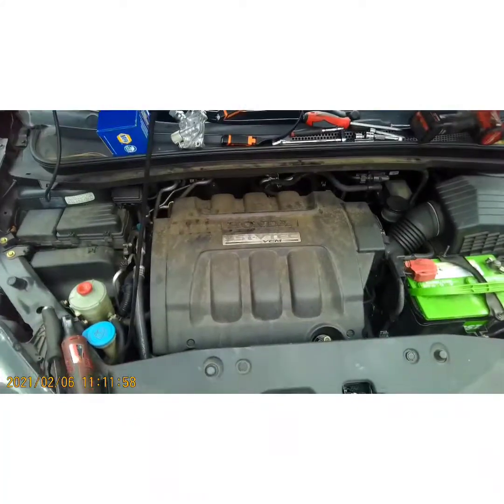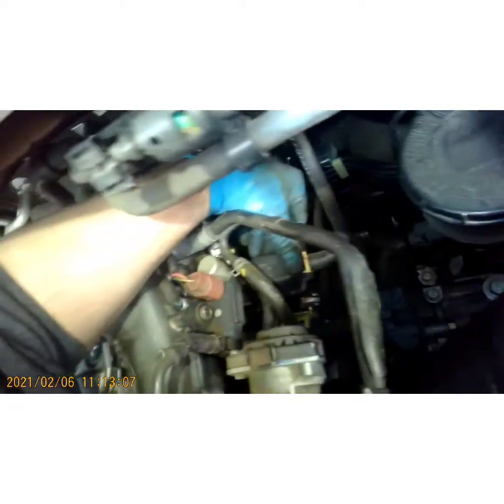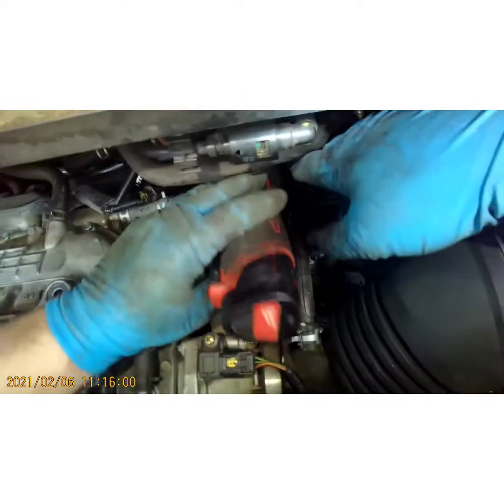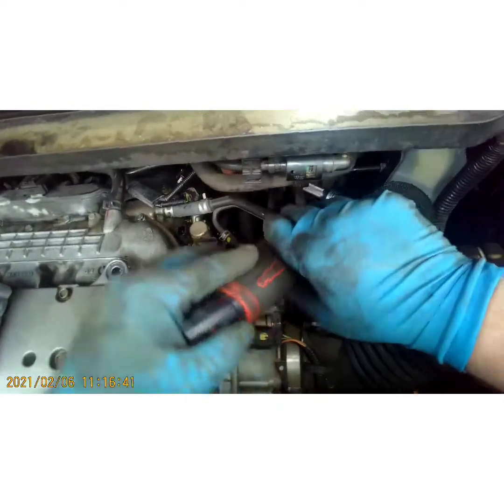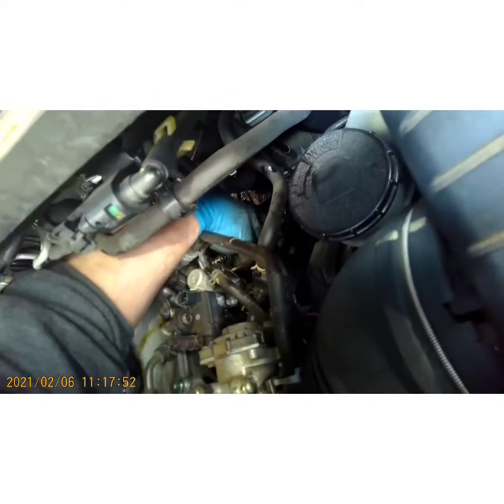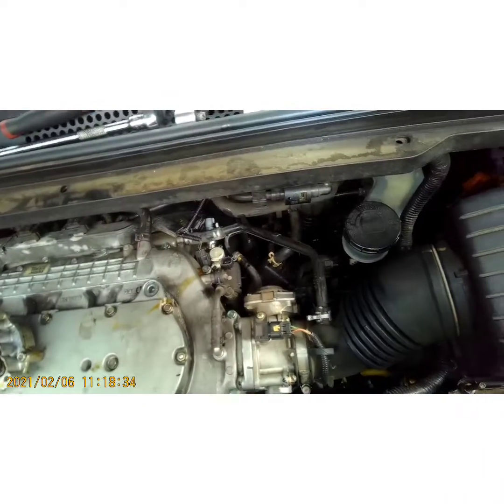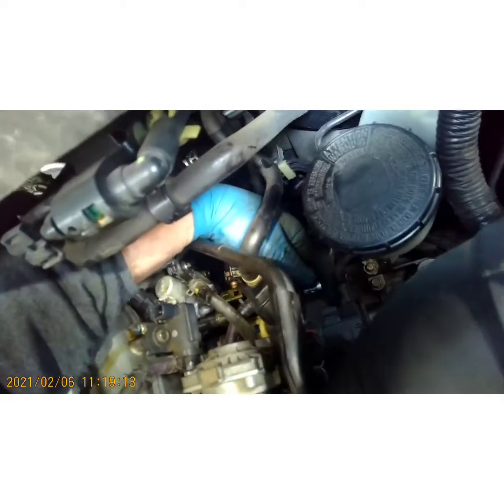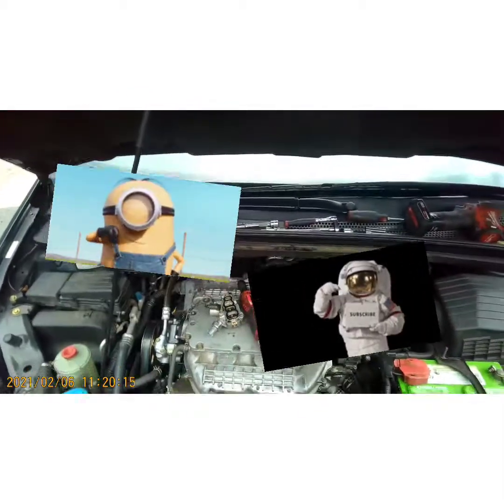honda oddessy 3.5 i-vtec solenoid leak and replace 2006